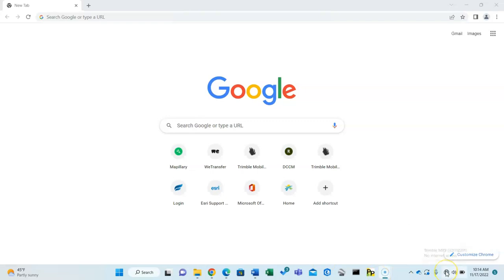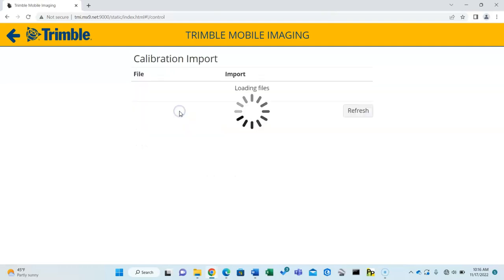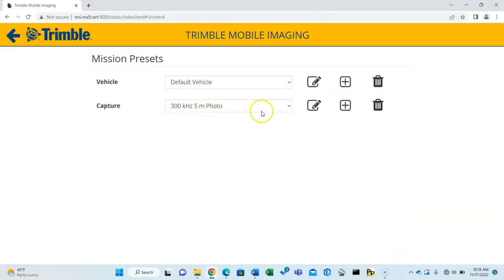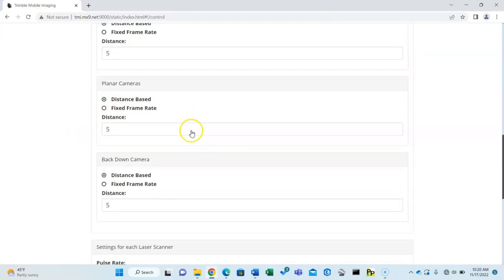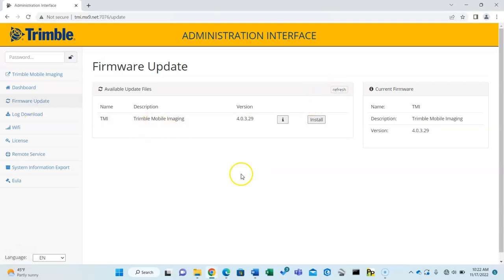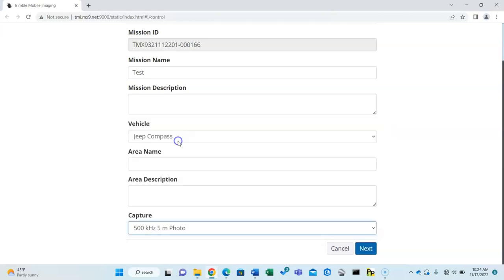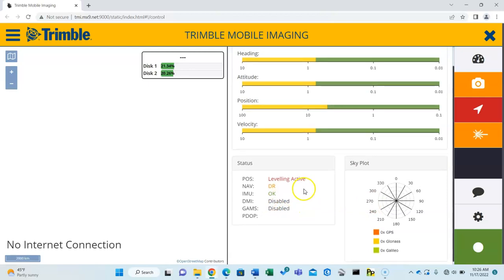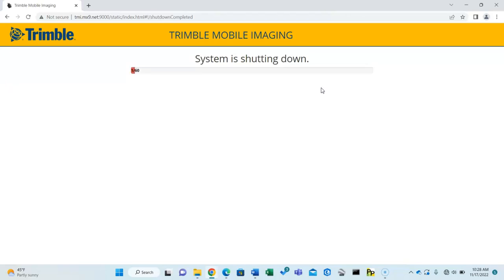TMI Overview - Trimble MX Systems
Demonstration of the core Trimble Mobile Imaging (TMI) field software functionality for operating Trimble MX7, MX50 or MX9 mobile mapping systems. TMI version 4.0.3 released November 2022 was used in this video.